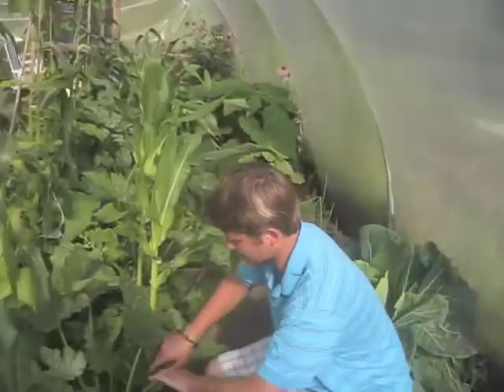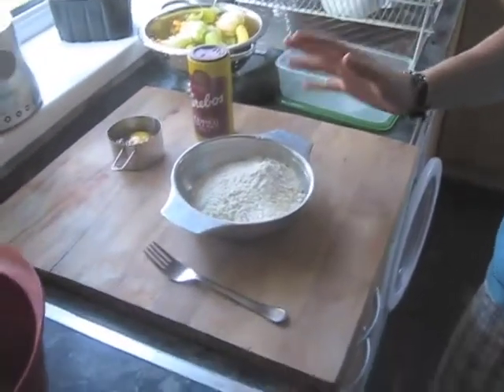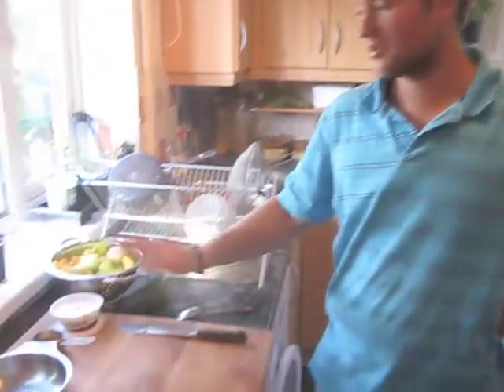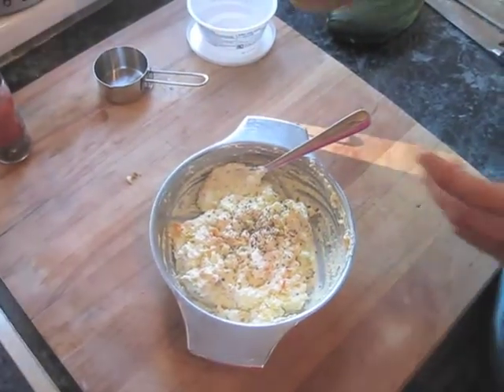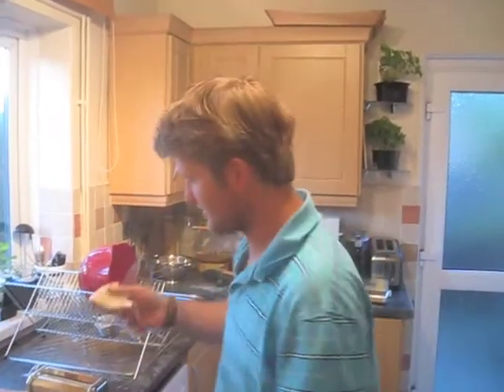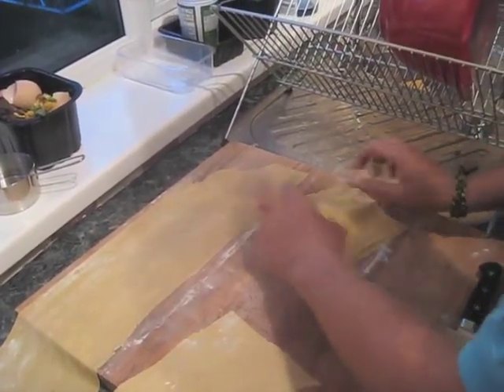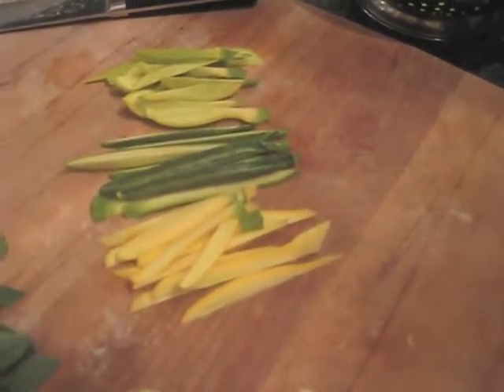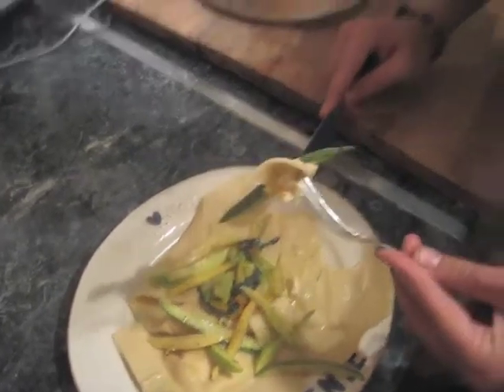Zucchini Flower & Ricotta Ravioli Recipe - The Cool Kitchen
The Cool Kitchen

In this video Hendrik shows how to make courgette flower & ricotta ravioli from the beginning. He picks the produce from the garden and then makes ravioli from scratch with a courgette flower and ricotta cheese filling, topped with stir fried courgettes and sage and butter sauce.

Ingredients for the pasta:

200 g pasta flour
2 eggs
1 pinch of salt

Ingredients for the filling:

250 g Ricotta
1 egg yolk
8 courgette flowers

Ingredients for sauce:

100 g butter
1 handful of sage
4 small courgettes